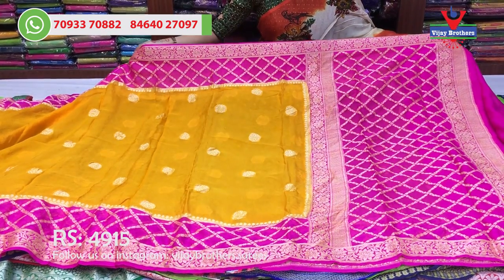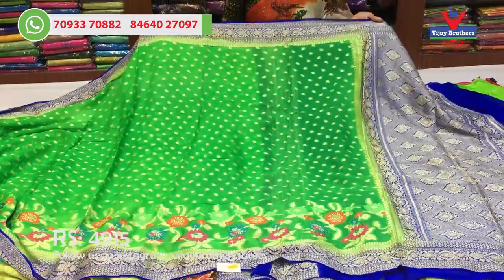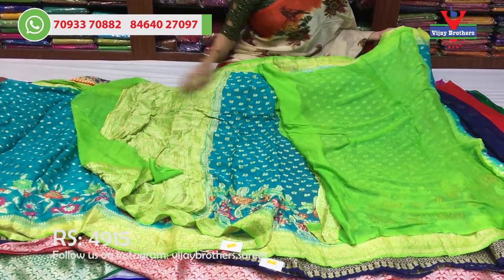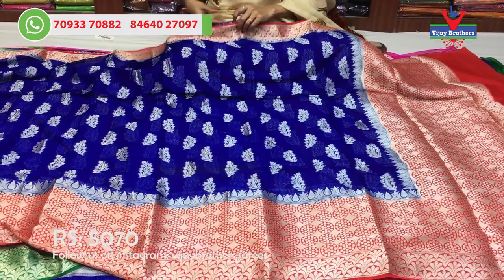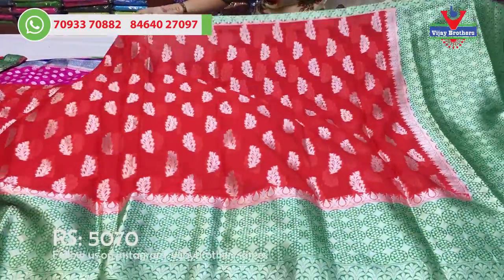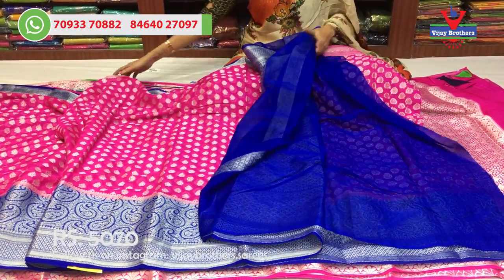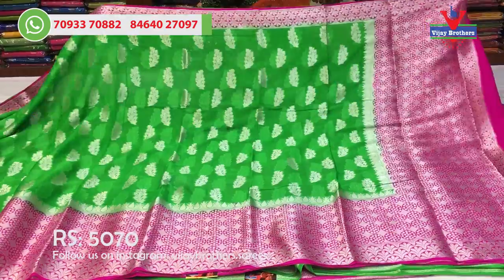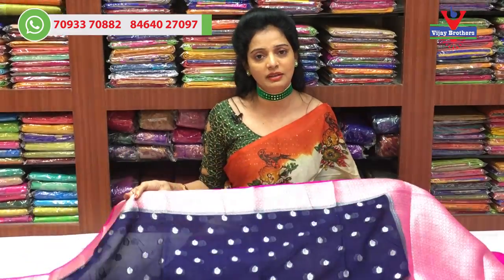Banaras handloom georgette sarees | Vijay brothers saree showroom